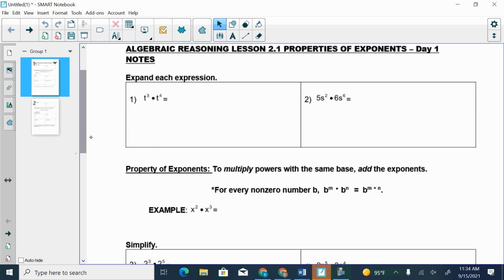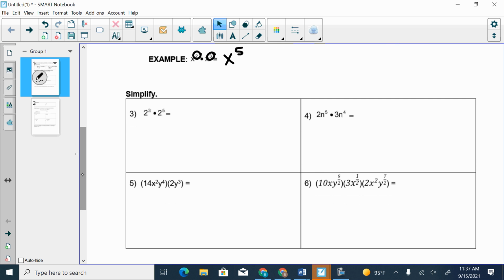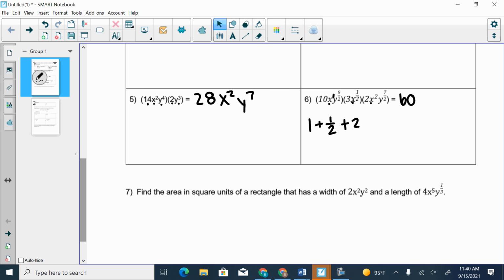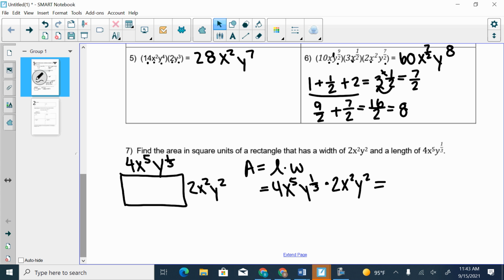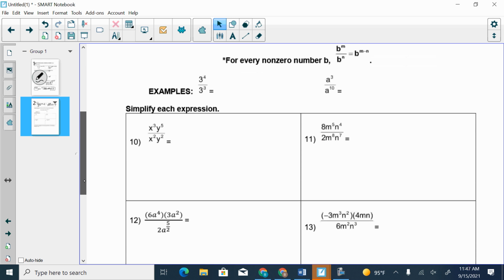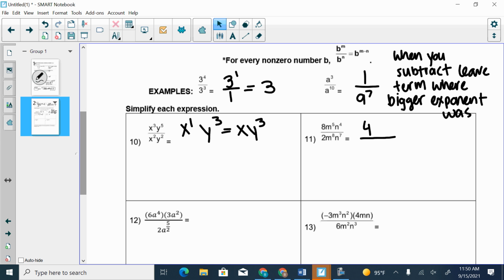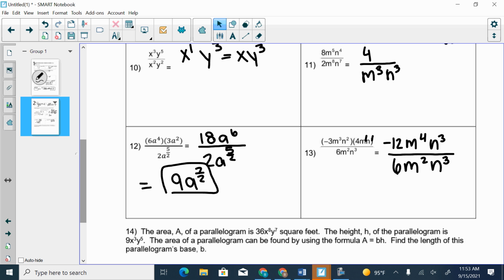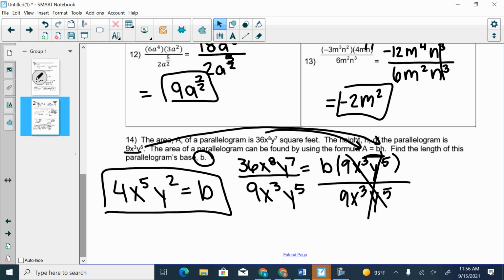Lesson 2.1 Day 1 Laws of Exponents video